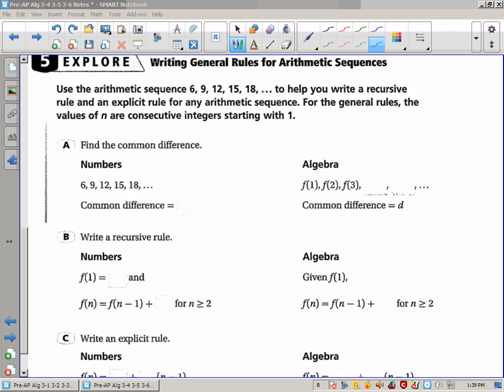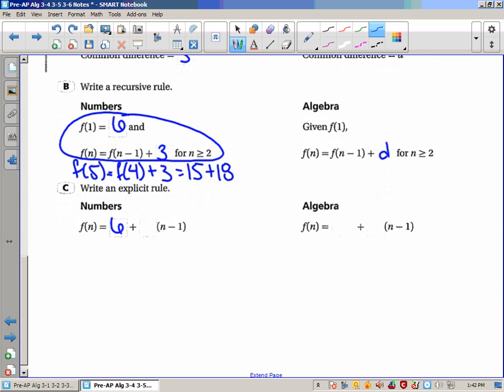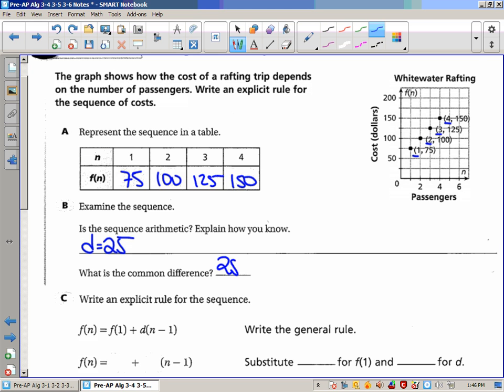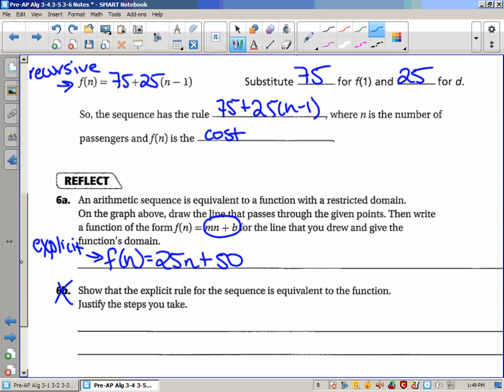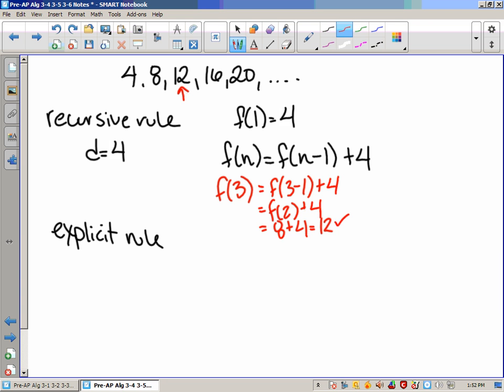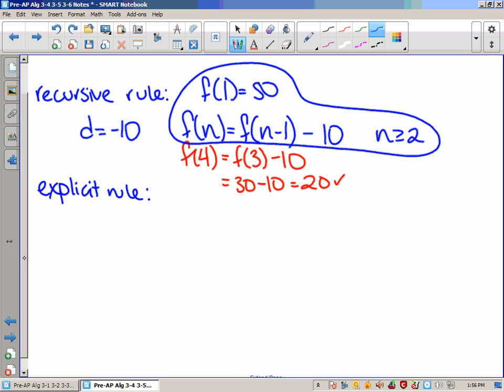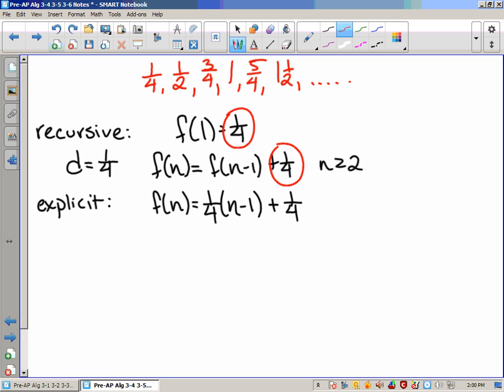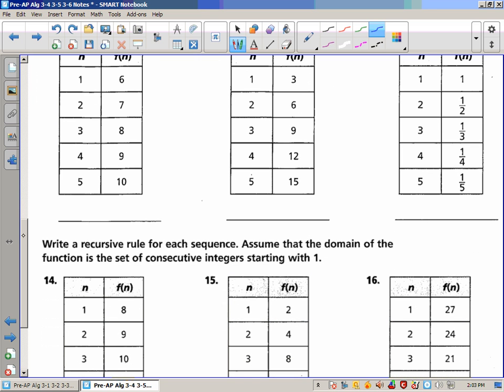Mrs Morsman: Algebra 1 Arithmetic Sequences (Section 3-6)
In this lesson, I will discuss how to write a recursive rule and an explicit rule for a arithmetic sequence.

Assignment for 3-4/3-5/3-6
3-4 Txtbk pg 190-191 #13-23 odd, 29-39 odd
3-5 Wkbk pg 155 Add Prac 1-8 all
                pg 156 Prob Solv 5-8 all
3-6 Wkbk pg 162-164 Practice #2-22 even